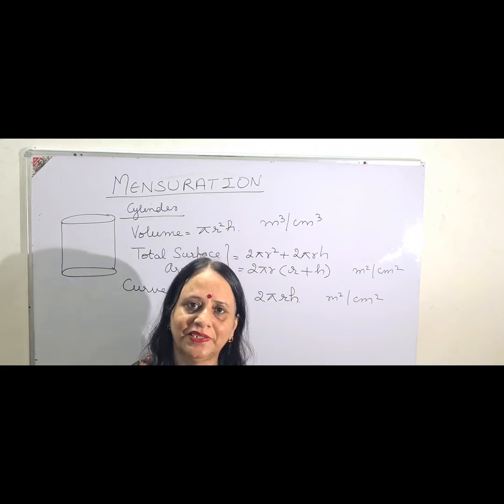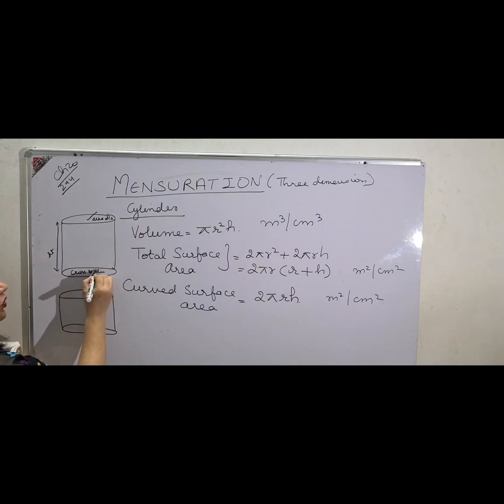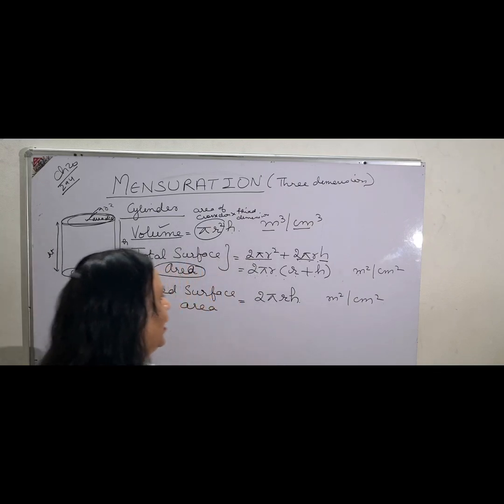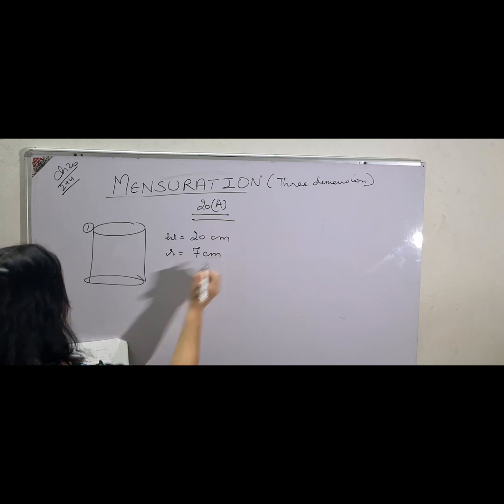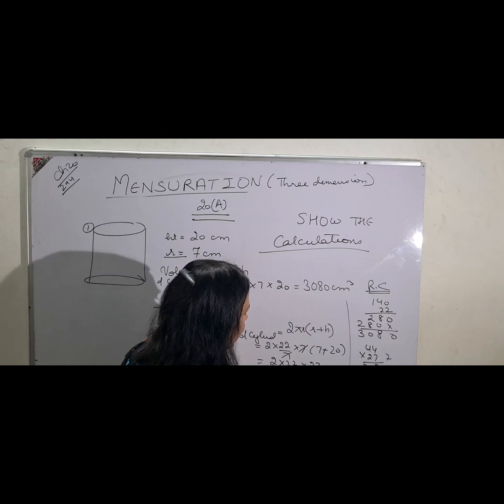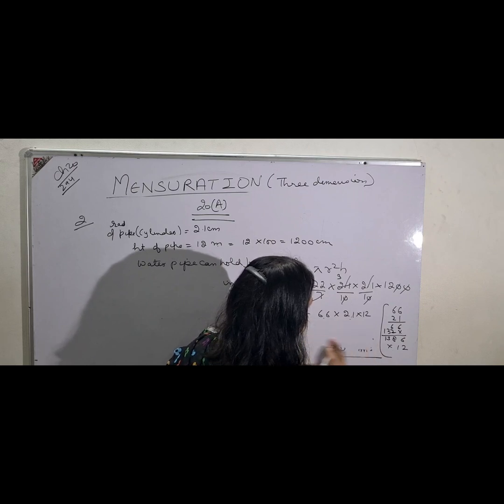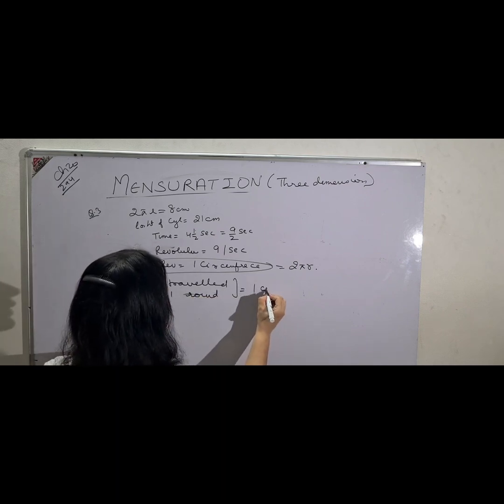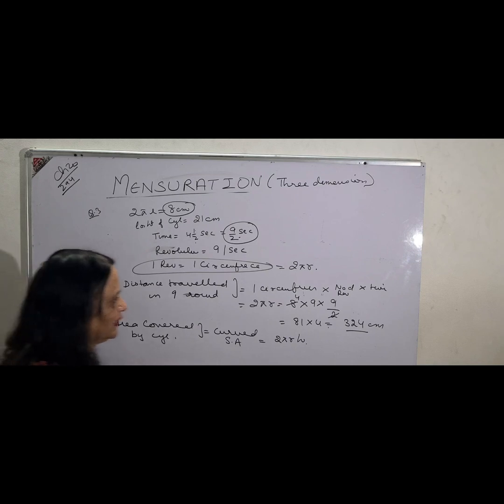MENSURATION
volume ,curved surface area,Total surface area of cylinder